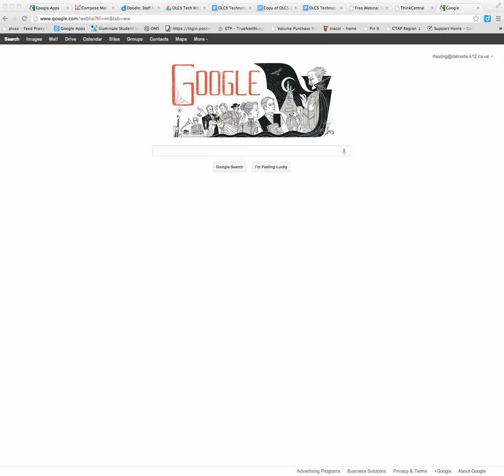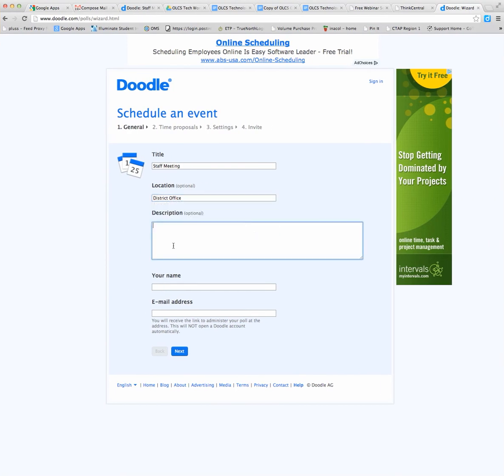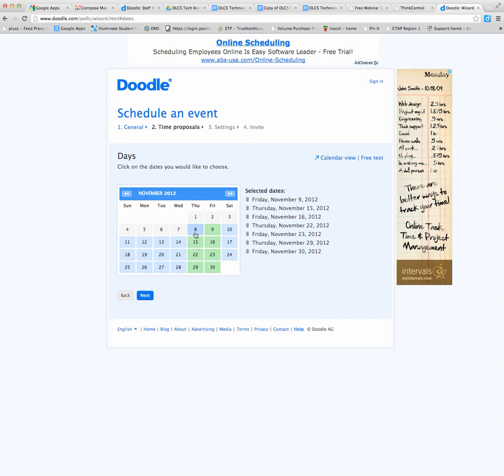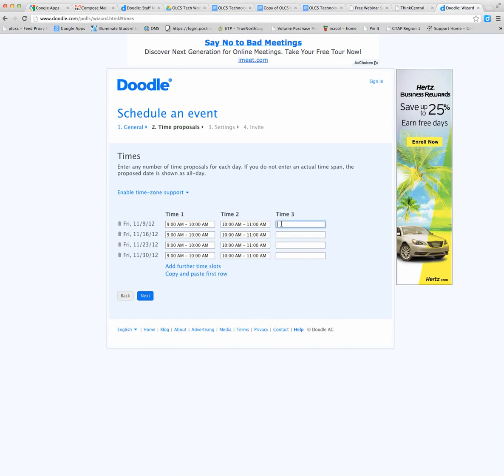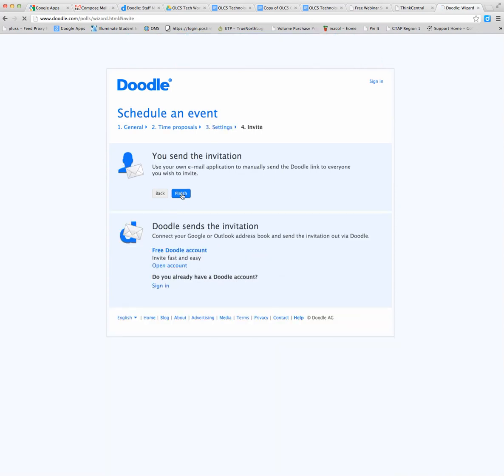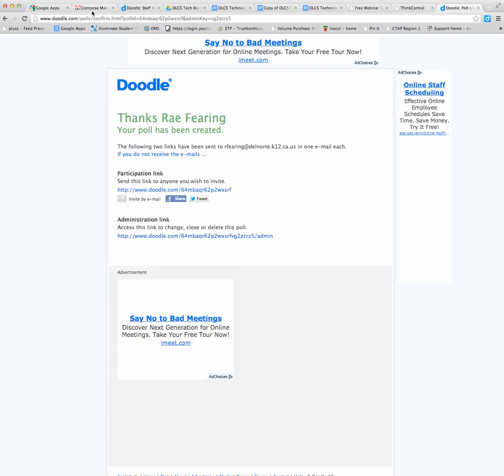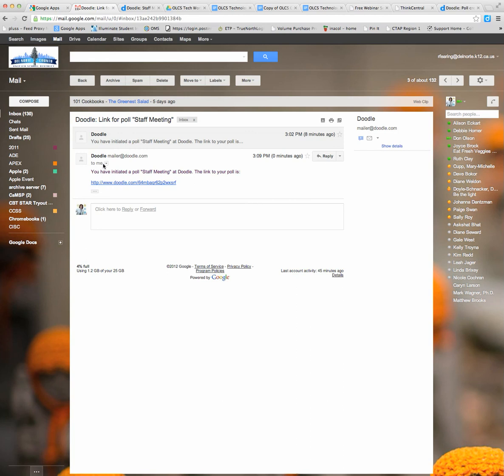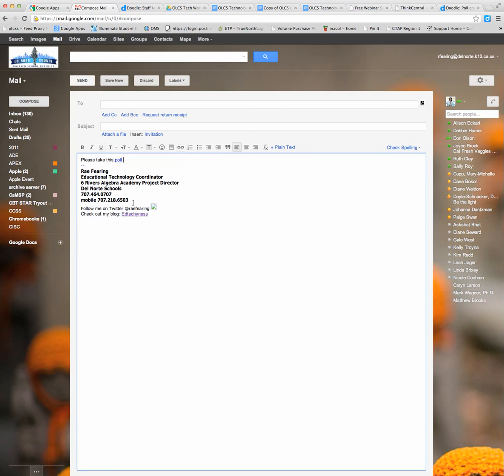Schedule a meeting with Doodle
Ever have trouble choosing a date for everyone to meet?  This video demonstrates how to use Doodle to poll participants to select a meeting date and time.